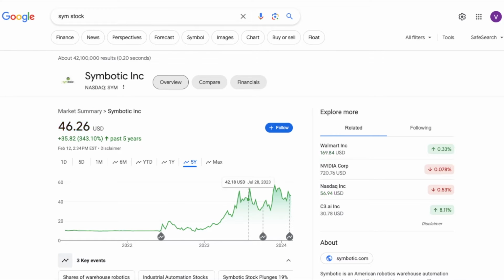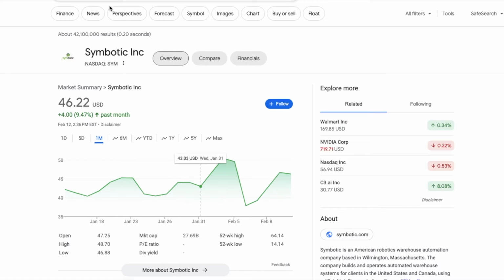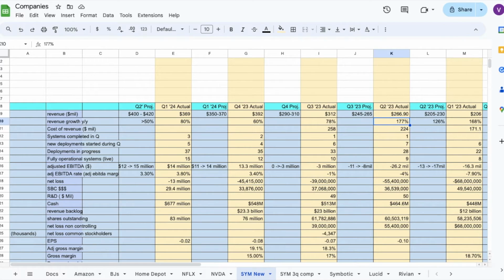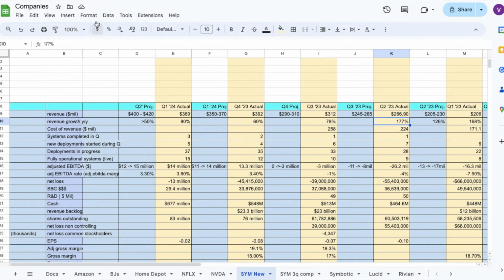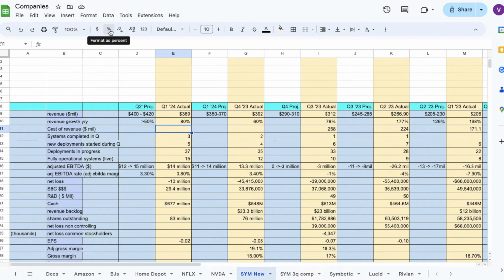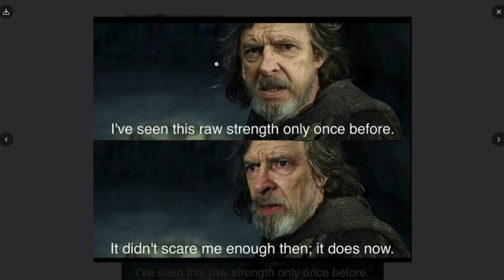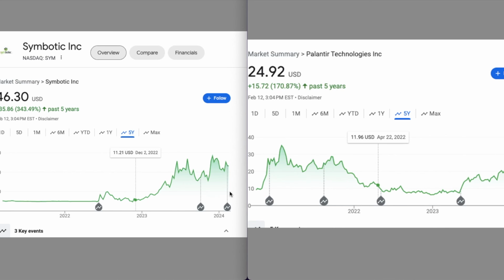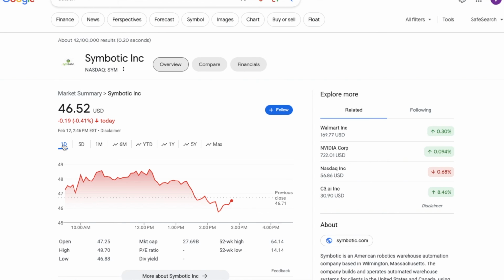Symbotic Stock (SYM) Prediction: 2024 Outlook - Boom or Bust?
Is Symbotic poised for explosive growth in 2024, or destined for a crash? Join as we analyze the AI leader's financials, industry trends, and opinions to deliver a data-driven prediction for SYM's future. Will it take you to the moon or leave you in the dust? Watch now to find out!